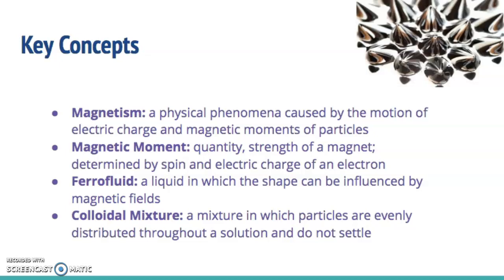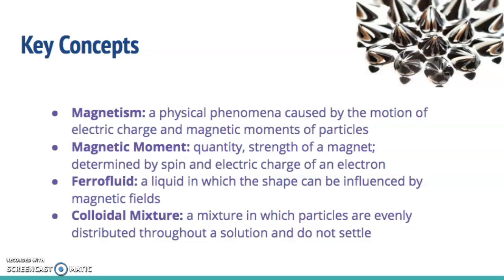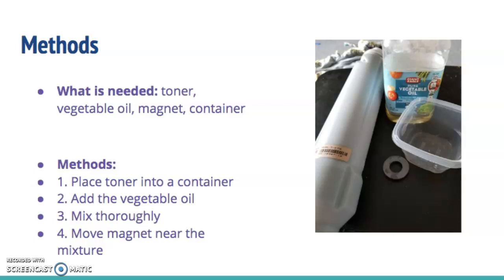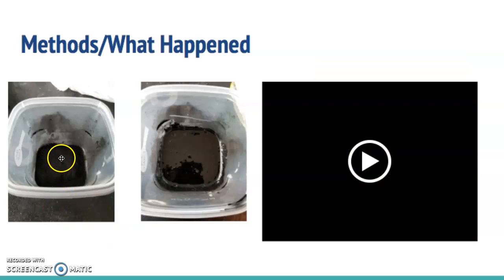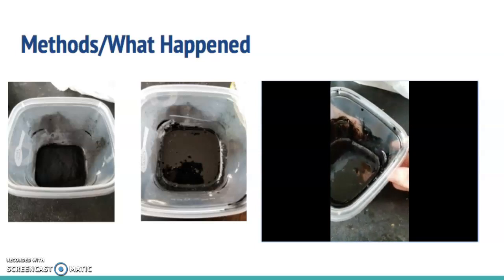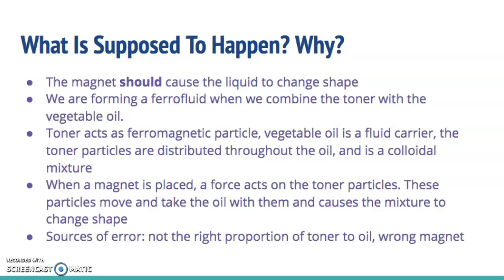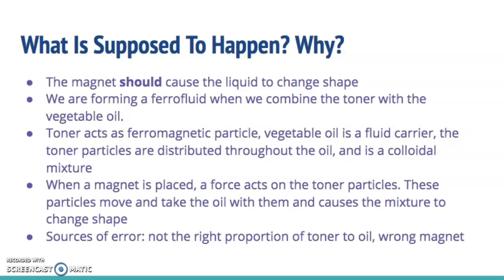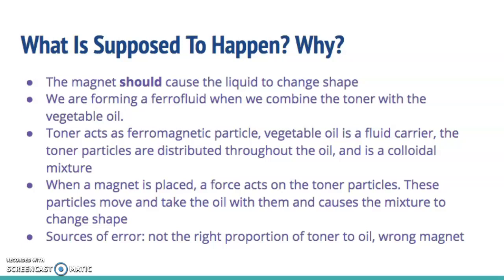Week 7-Magnetic Fluid